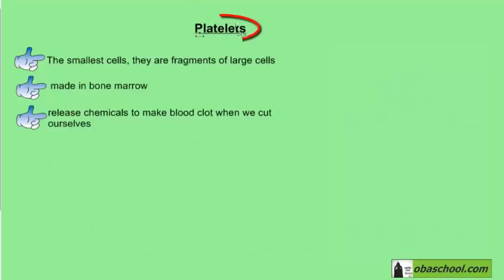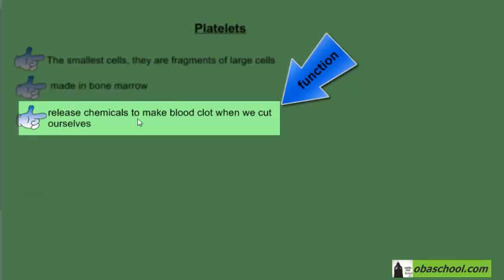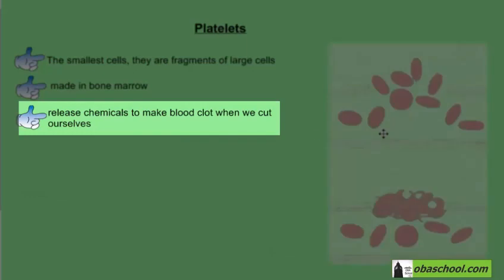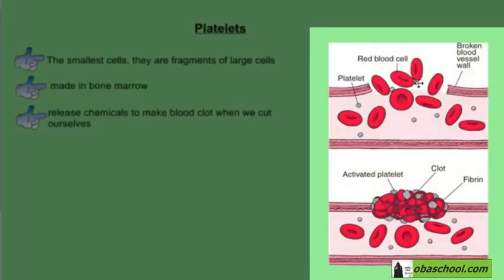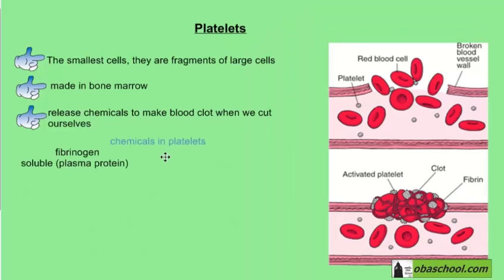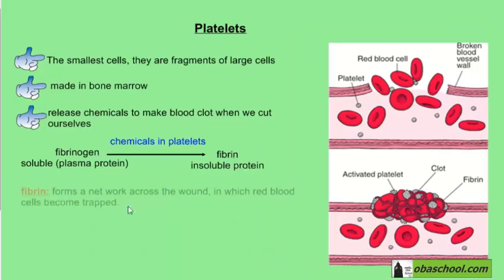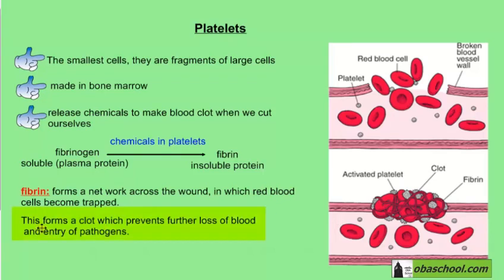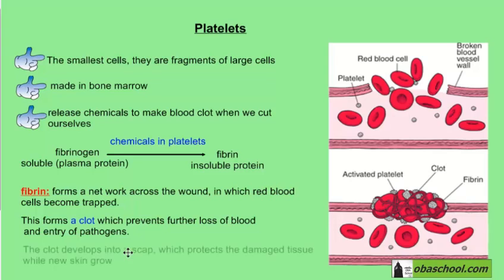Organizing Animals and Plants – 1.5 The Blood – Platelets